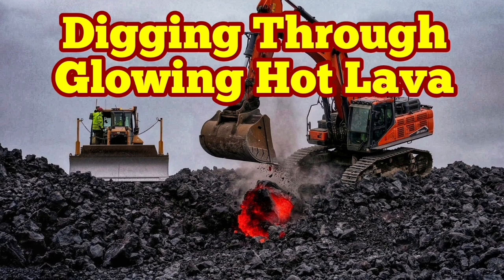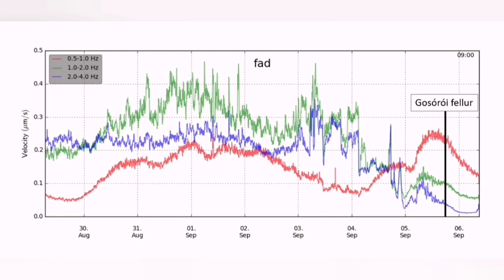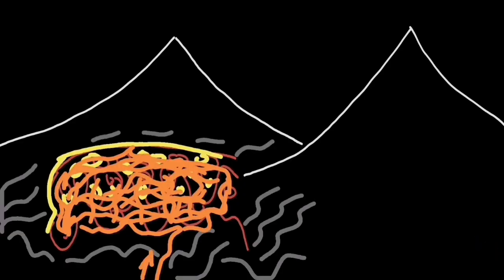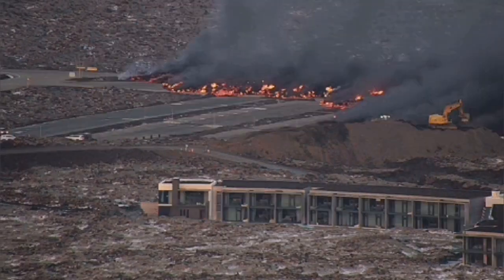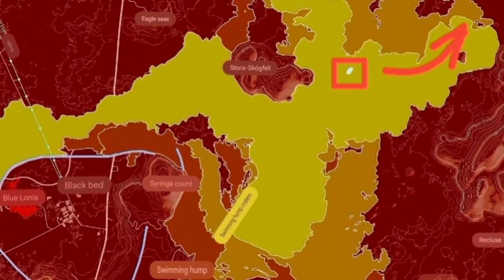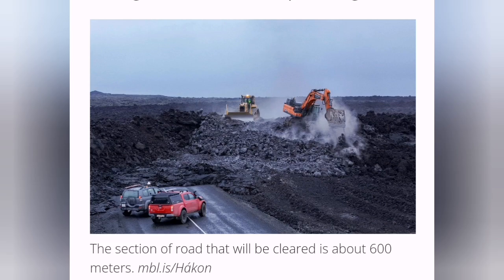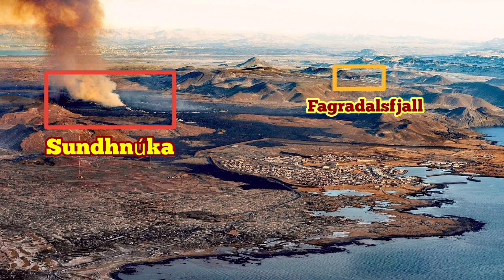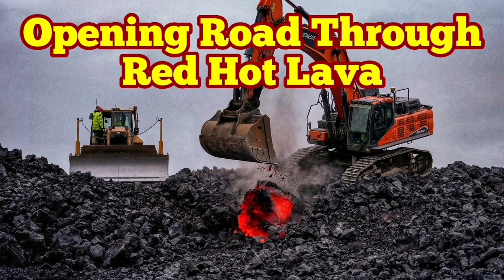Digging Grindavík Road Through Glowing Red Hot Lava, Iceland Sundhnúka Volcano Eruption Update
IMO Volcano Eruption Update 28/11/2024

It will be low tonight and pollution may be seen in many parts of Reykjanes

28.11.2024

Updated November 28 at 2:45 p.m

Lava flows almost exclusively to the east and southeast.

The activity is constant and continues to erupt from one crater.

The subsidence around Svartsengi has decreased significantly.

Gas pollution travels to the southwest towards Grindavík. See gas distribution forecast here.

Activity in the eruption has been stable for the past 24 hours and lava is now flowing almost exclusively to the east and southeast, to and along Fagradalsfjall. The lava spread has not spread much near Fagradalsfjall, but continues to thicken. Eruption has been constant along with the activity in the crater. The erosion around Svartsengi has decreased significantly, but since the changes between days are minor, the development over a few days needs to be looked at to assess whether landrising has started again.
The gas distribution forecast predicts a northeasterly 10-15 m/s in Reykjanes today (Thursday) and gas pollution therefore travels to the southwest towards Grindavík. Lows tonight and pollution could be noticed in many parts of Reykjanes, but the wind will pick up again from the northeast tomorrow (Friday) and gas will then travel back towards Grindavík. Wildfires are not expected at the eruption sites.
Some of the thumbnail images are produced by recent advances in Artificial Intelligence. They are just pretty pictures that AI is producing when a text describes a volcanic event or geological phenomenon for them. They are by no means represent the reality and are used here only for their graphical merits in video thumbnails.